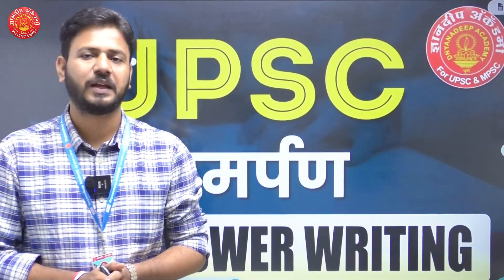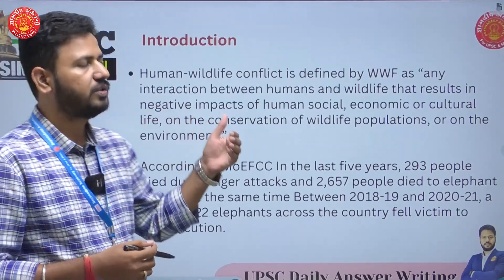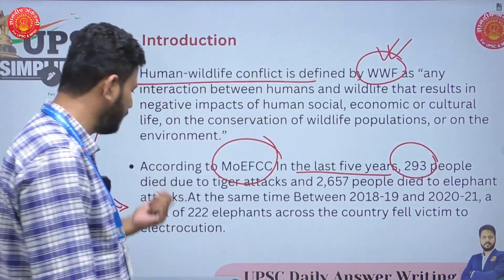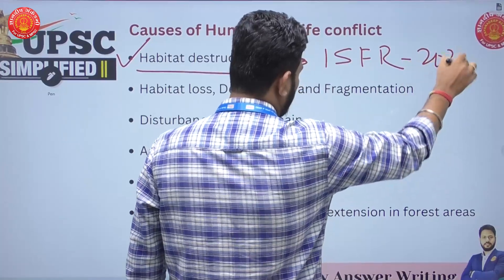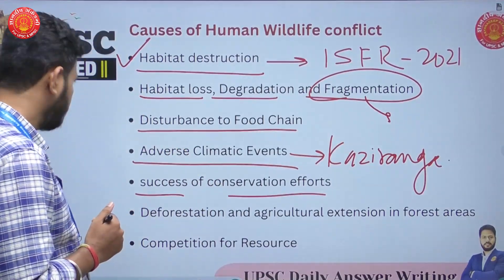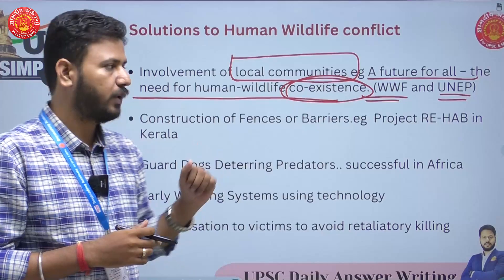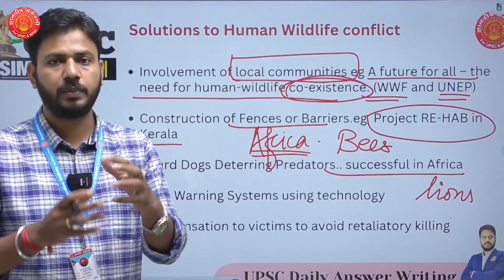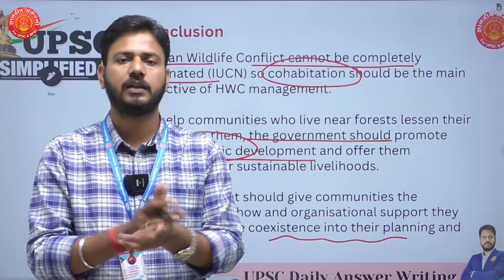UPSC Answer Writing Que.141 Environment By Vaibhav Sir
यूपीएससी मुख्य परीक्षेसाठी लागणारे संपूर्ण मार्गदर्शन या सिरीज द्वारे आम्ही तुम्हाला देण्याचा प्रयत्न करत आहोत. प्रत्येक विषयाचे Answer Writing कशा पद्धतीने करावे याबद्दलची सर्व सविस्तर माहिती तुम्हाला इथे मिळेल.
हे सिरीज सर्व विद्यार्थ्यांसाठी अतिशय उपयुक्त आहे.
UPSC Mains Series Important Lectures -

👉 विविध कोर्सेस, बुक्स, टेस्ट सिरीज, जॉईन करण्यासाठी खालील लिंक वर क्लिक करून ॲप डाऊनलोड करा :

upsc 2024 strategy
upsc 2024 plan
upsc strategy for 2024
upsc 2024 preparation strategy
strategy for upsc 2024,how to prepare for upsc 2024
upsc 2024 strategy hindi medium
upsc 2024 exam date
upsc 2024 syllabus
upsc 2024 preparation
upsc cse 2024 strategy
#2024 upsc strategy
upsc 2024 prelims strategy
#2024 strategy for upsc
upsc 2024 prelims
upsc 2024 calendar
upsc strategy 2024
upsc 2023,upsc cse